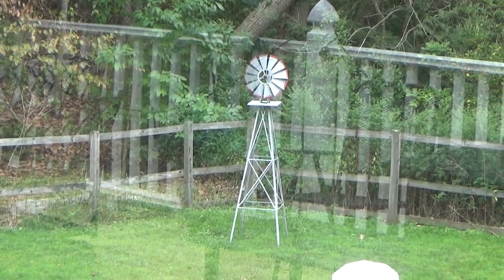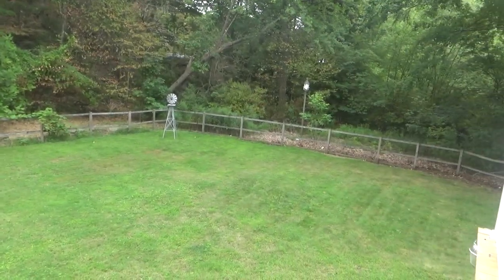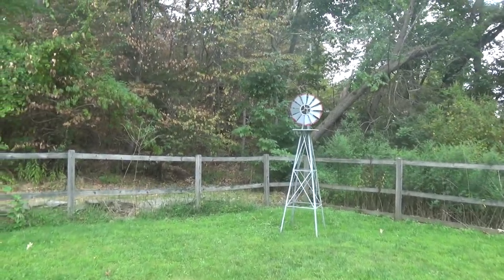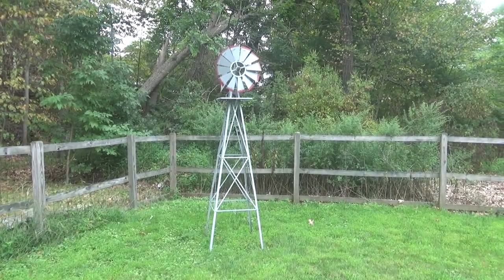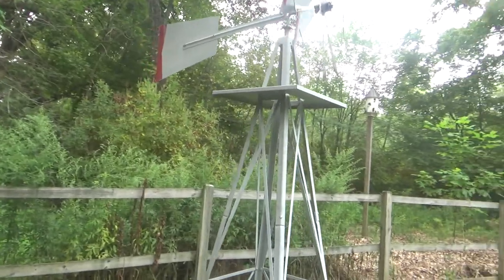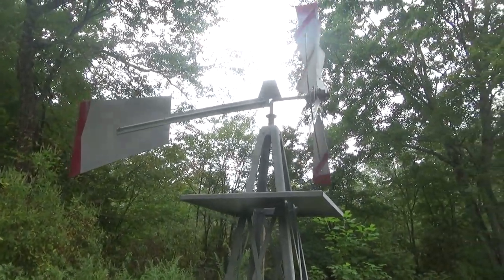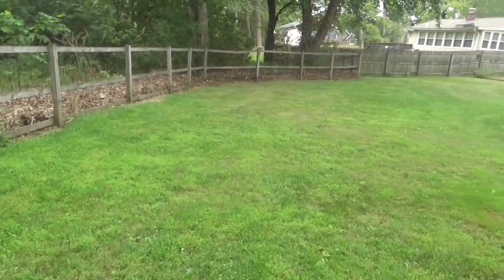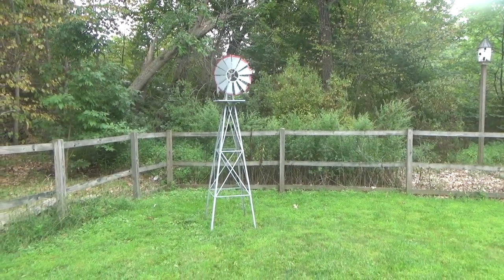The Windmill In The Back Yard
As requested by Cole, here is a look at the windmill in my back yard.